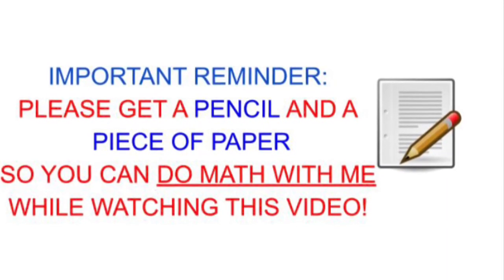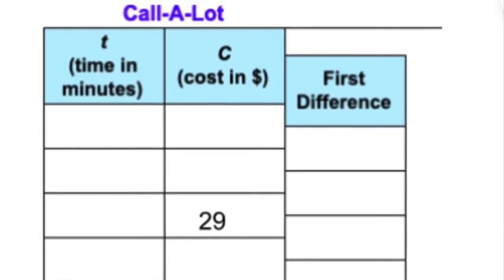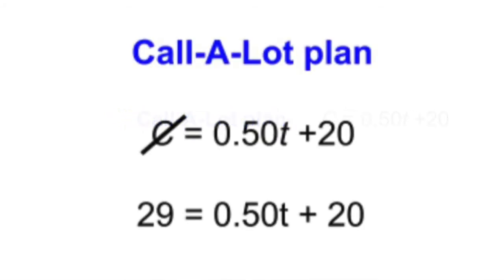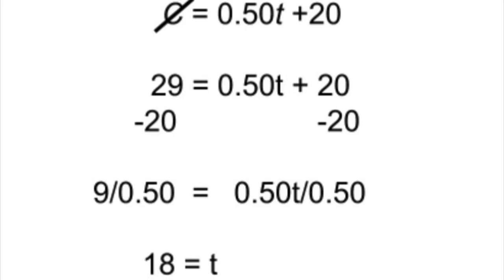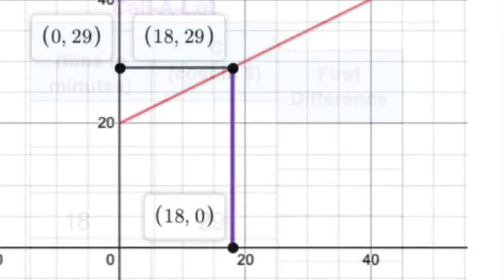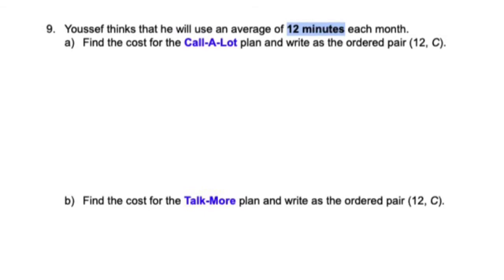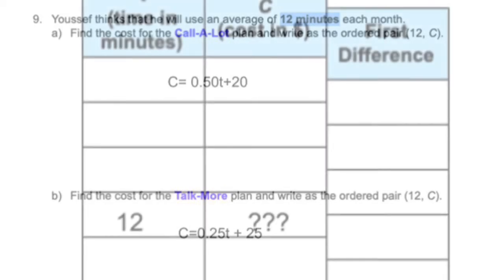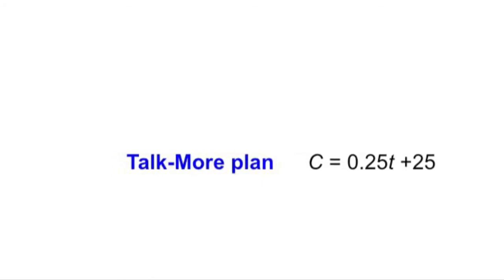MFM1P- Assignment 4 Last Video